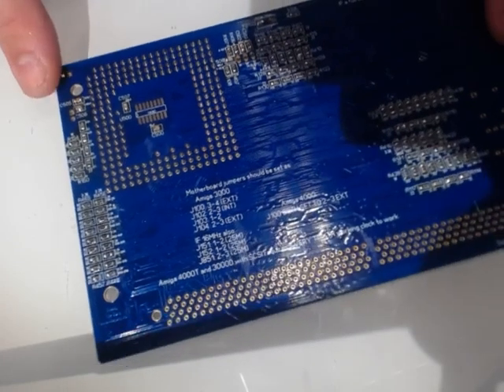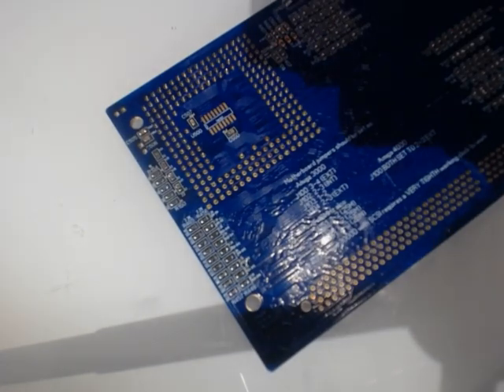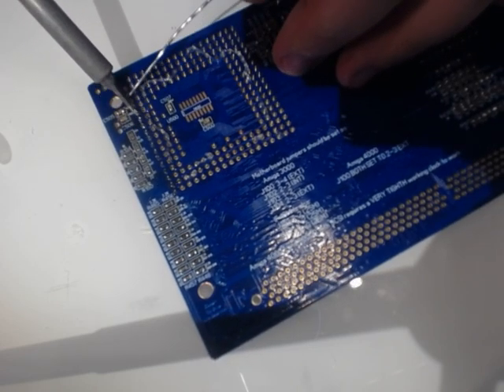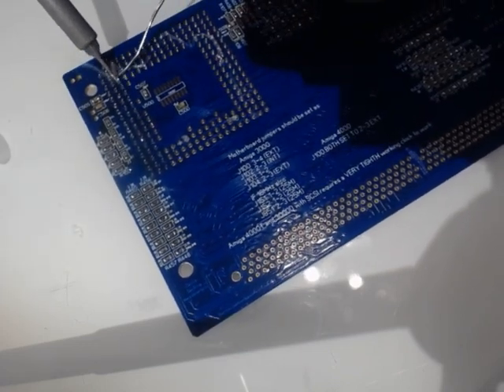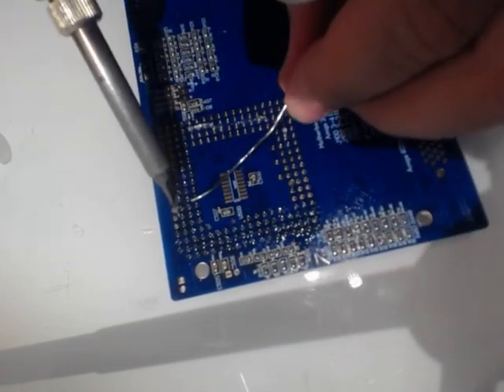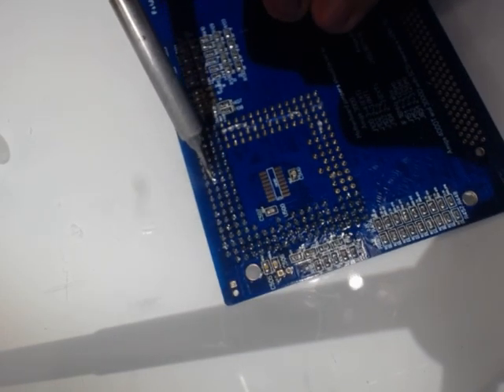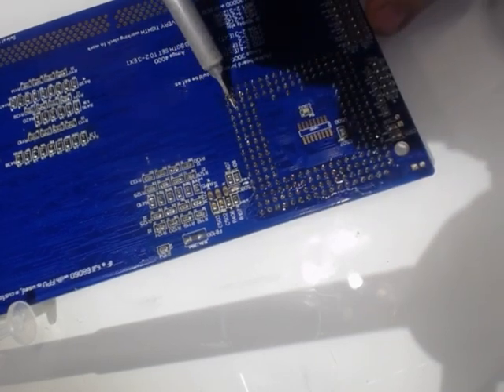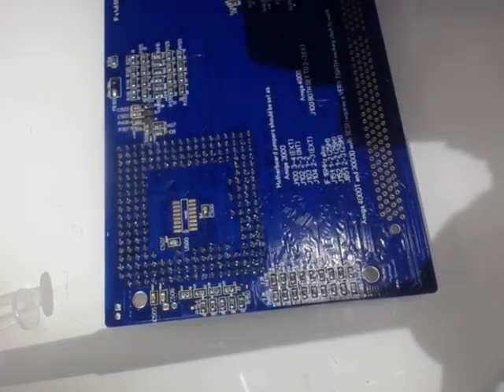Dragsoldering a 68060 Socket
Just a quick video of how I do when I solder a socket for the 68060.  or actually any large troughhole socket/connector